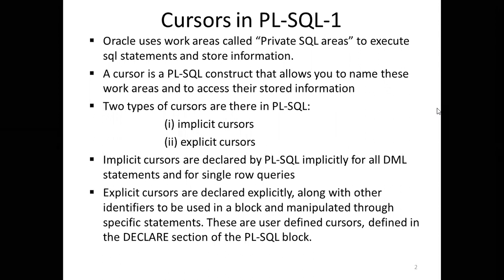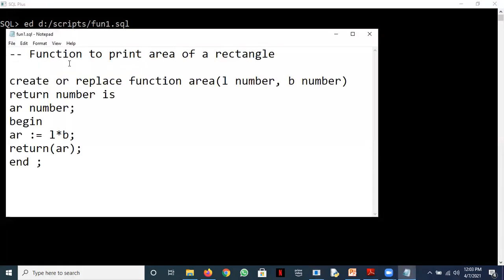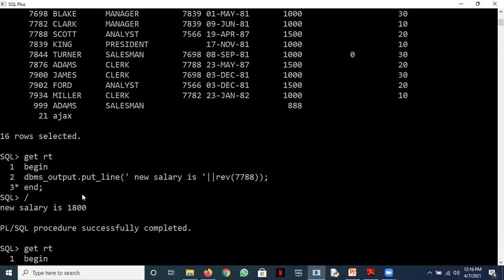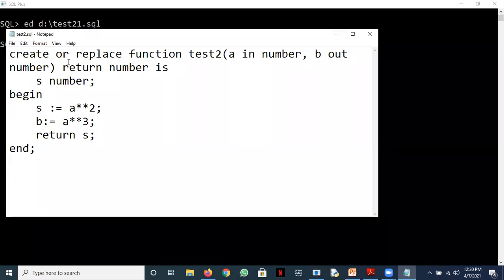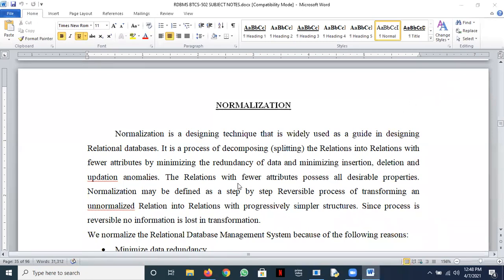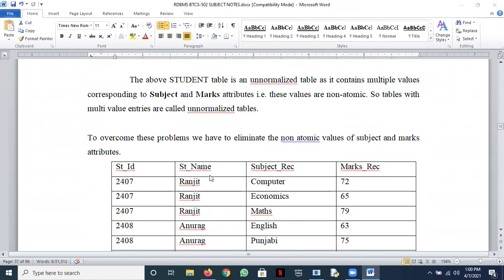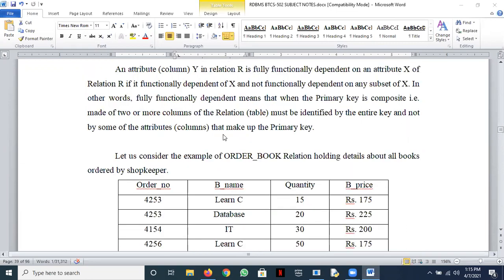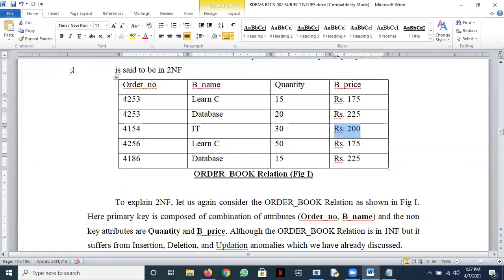RDBMS 4TH CSE2 LECTURE 3 DATED 7th APRIL 2021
Subprograms in PL/SQL
Normalisation